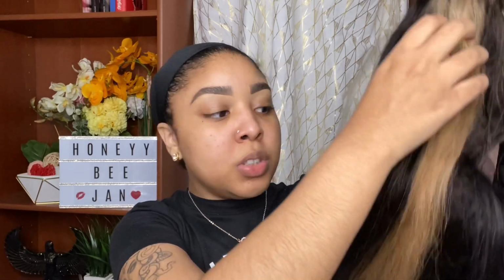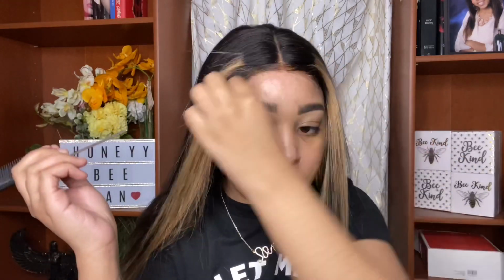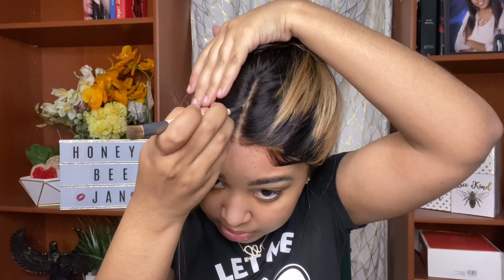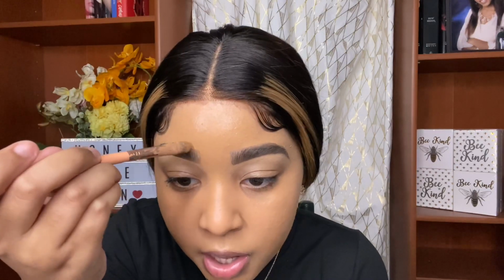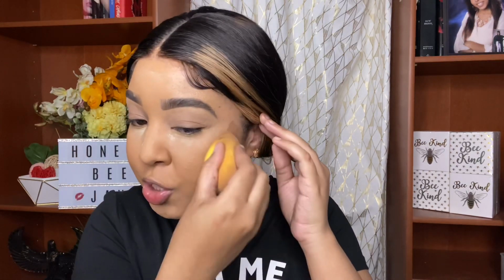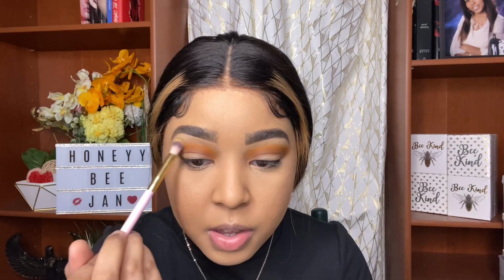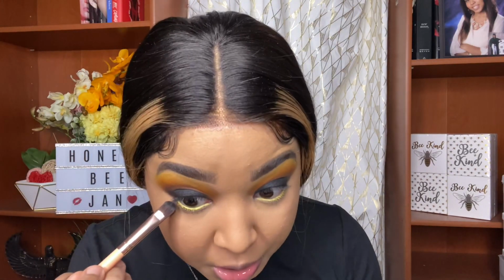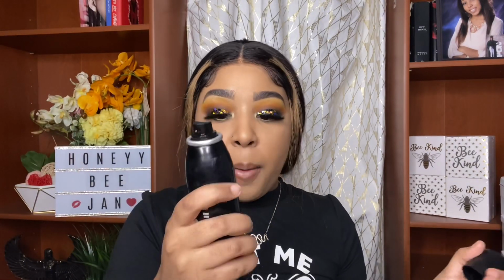BEAUTYFOREVER TL27 MIDDLE PART LACE WIG | KARA BEAUTY | MAKEUP LOOK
Wig install starts at 0:34
Makeup starts at 12:12
Hi guys! Let’s transform ourselves into a baddie! I’ll be showing how I apply my BeautyForeverHair wig plus a makeup tutorial using the Kara Beauty brand.

Wig: Beautyforever TL27 Color Middle Part Lace Wigs Straight Human Hair Wigs Pre Plucked Lace Part Wig 150% Density

Amazon glitter

🐝 Brows
1. NYX Brow pencil - Brunette
2. Milani perfect and conceal- pure beige
Eyes 👀
1. Urban decay eyeshadow primer potion
2. Kara beauty orange pop palette - exclusive and cannabis
3. James Charles palette - spooky
4. La girl pro shockwave liner -neon
Face 🙀
1. ELF poreless putty primer
2. Milani conceal and perfect foundation - tan and sand
3. Tarte shape tape concealer - tan sand
4. Laura mercier translucent powder
5. Kara beauty foundation powder
6. Morphe continuous setting most
7. Mac hyper real glow - gleam sheen

Lips
1. ColourPop liner - Bff 3
2. Nyx liquid lingerie - lace detail
3. Milani gloss - soft rose